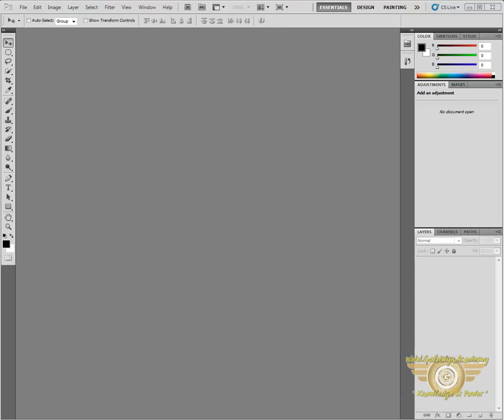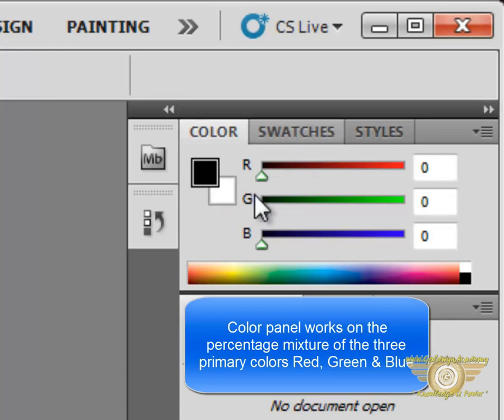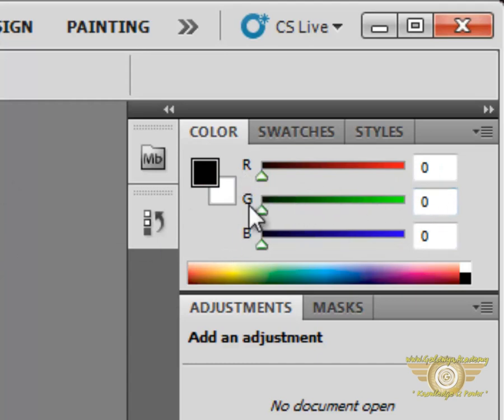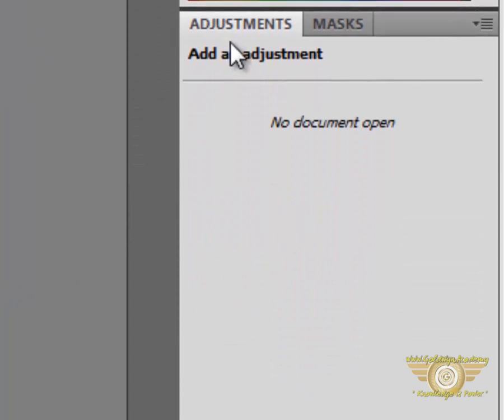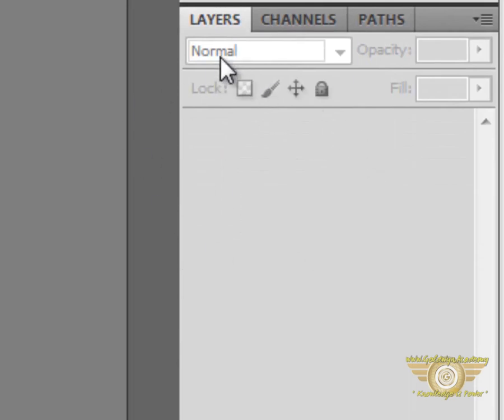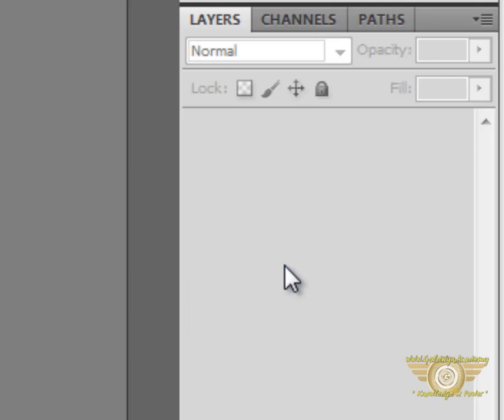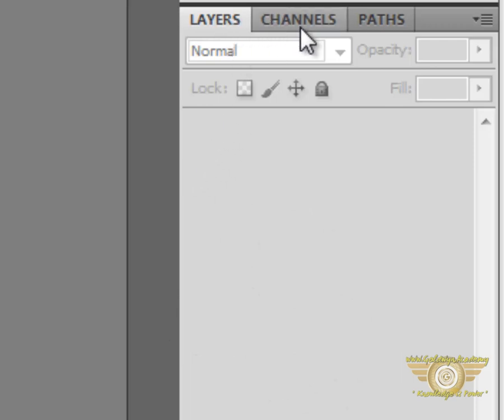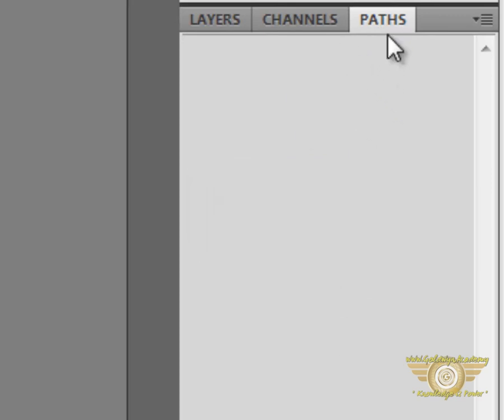Understanding Panels PART-3